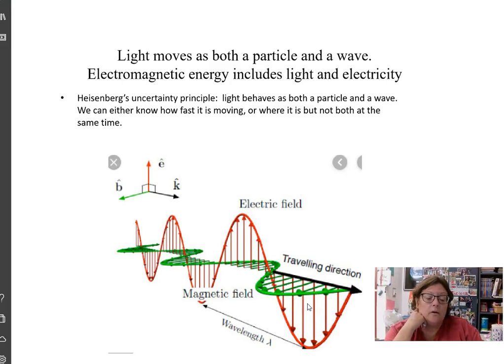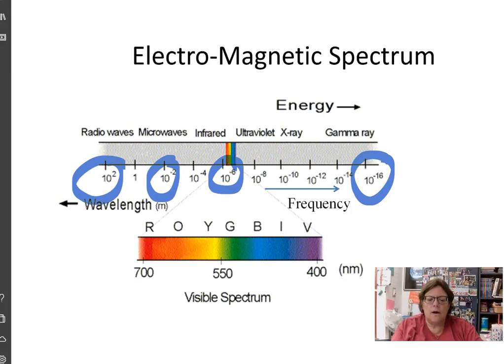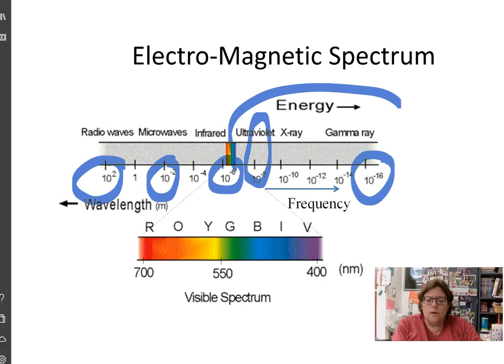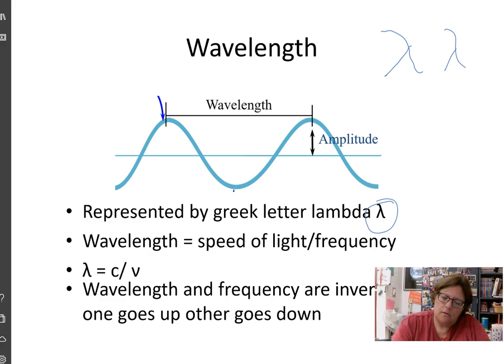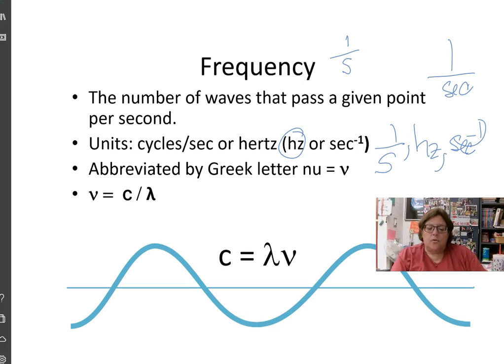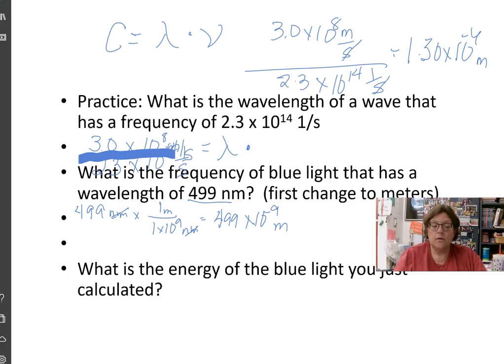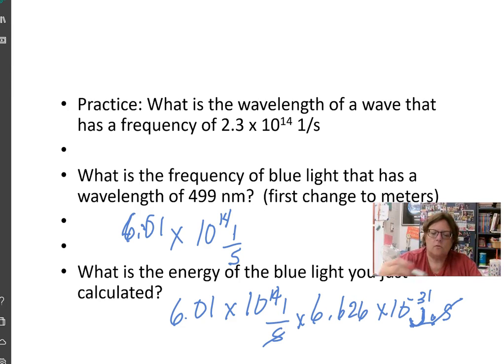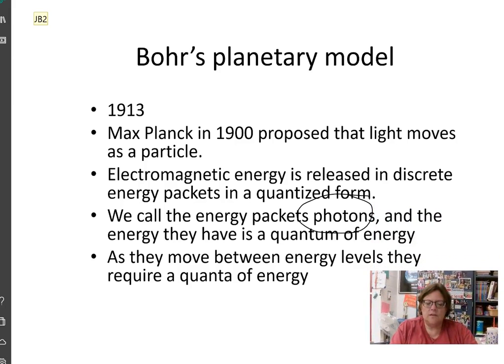light notes to bohr